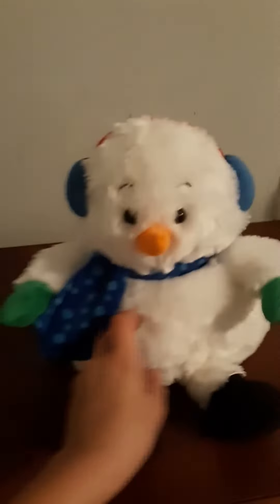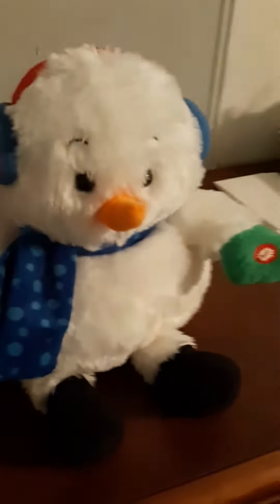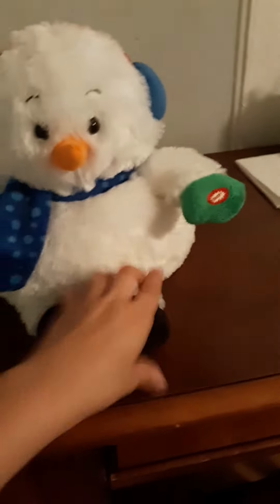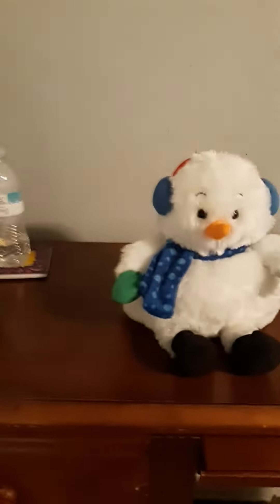reviewing a light up musical light show snowman today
I got this cool light up snowman a goodwill today for only a dollar and he still works hope you enjoy this review